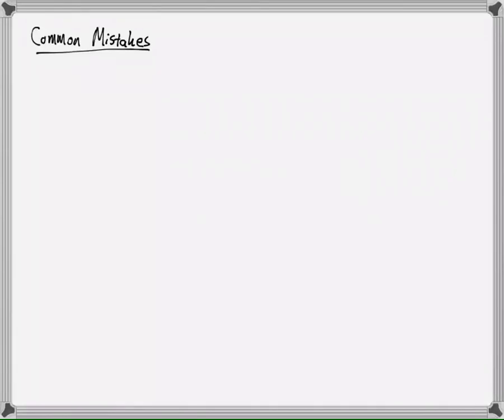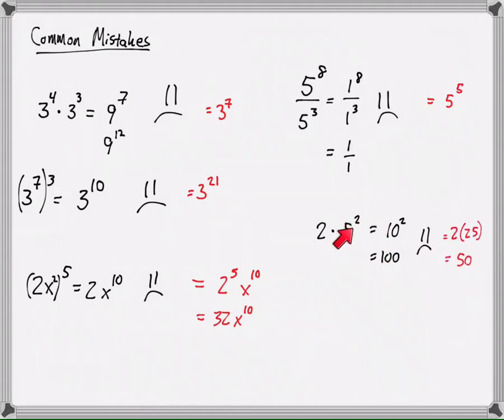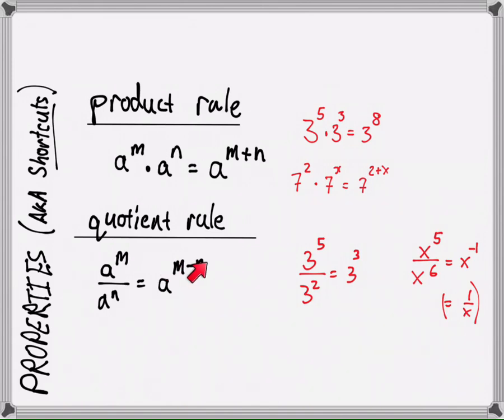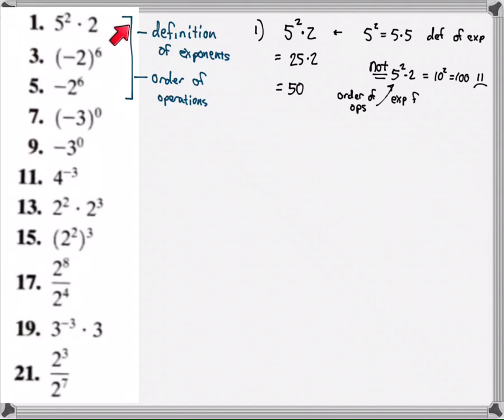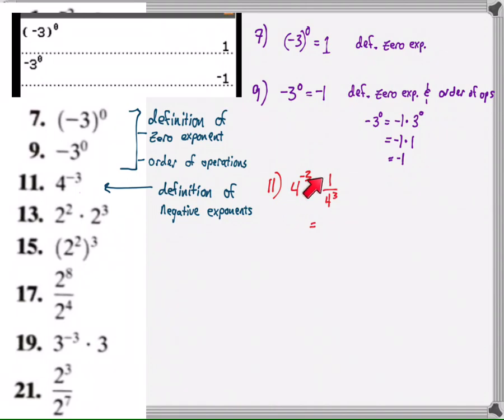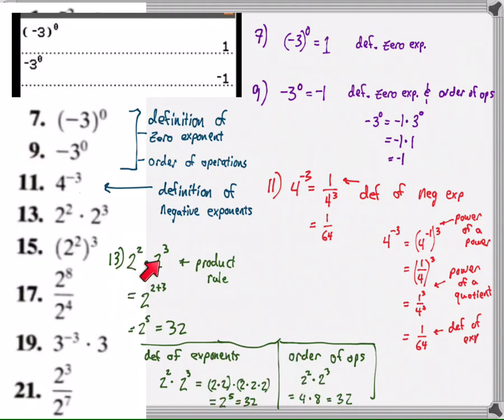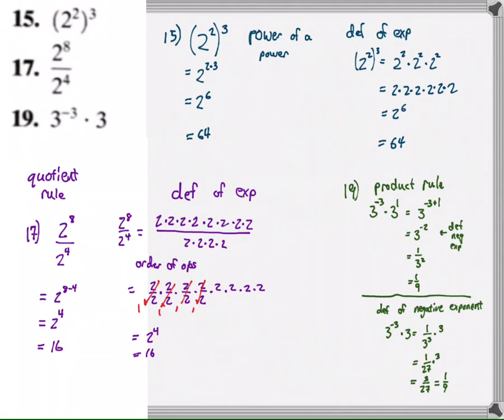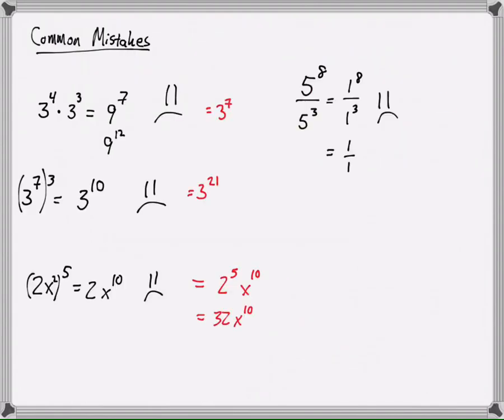exponent shortcuts and properties How to Support Your Work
This video demonstrates how to show where exponent shortcuts come from so that you don't make common mistakes.  Earlier videos explain the origins of the exponent properties, but this one shows how a student should identify those shortcuts when they're used.